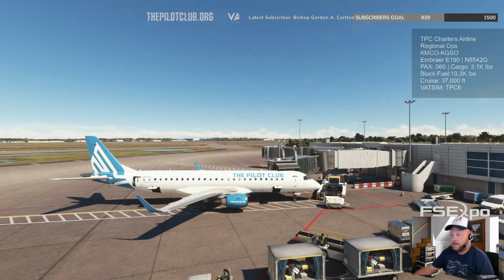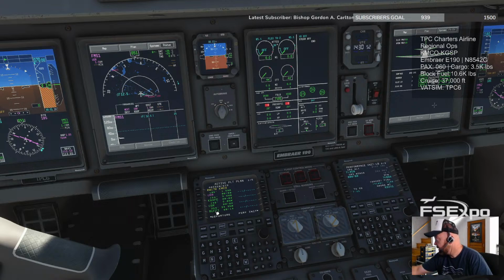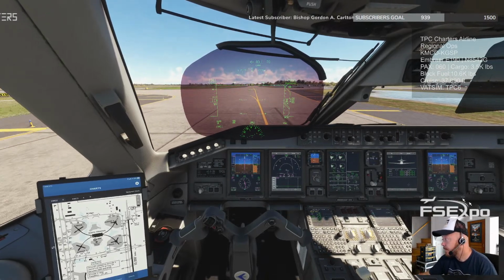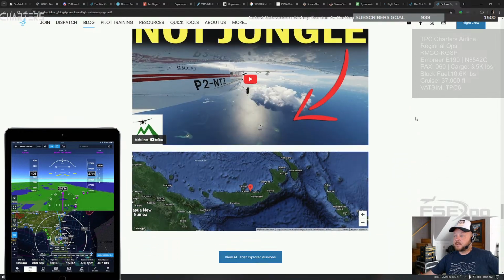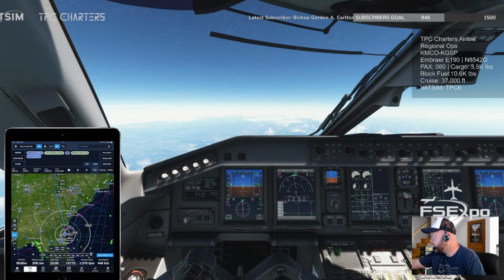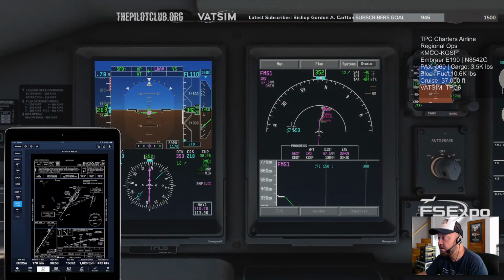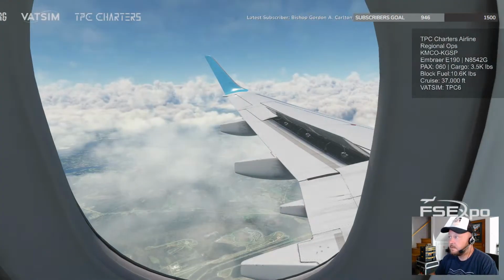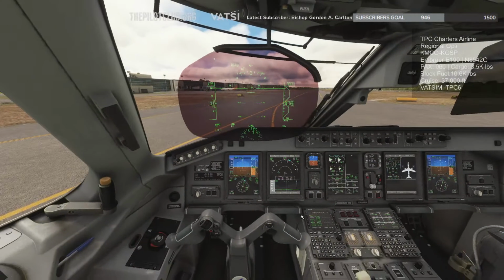KMCO-KGSP | Embraer E190 | TPC Charters Airline - Regional Ops | VATSIM: TPC6 | MSFS2020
My Software:
Microsoft Flight Simulator 2020
ForeFlight on an Ipad (via FS2FF)
Touch Portal on a Fire Tablet
vPilot
OnAir
ScreenMirror App

My Hardware:
TOBII5 Head Tracker
Thrustmaster Airbus Sidestick and throttle quadrant
Thrustmaster Rudder Pedals
MiniFCU
Beringher XTouch Mini
Desk Top Pilot GA throttle box
James | TPC36 Customs GA switchbox
Sportys Trim Wheel
Camera: Logi HD1080p

CPU: Intel i7-10700K @ 3.80GHz
GPU: NVIDIA GeForce RTX 2080 SUPER
Memory: 32 GB RAM
Main Monitor: LG 32 Inch 2K, 144Hz
Second Monitor: LG 1080p